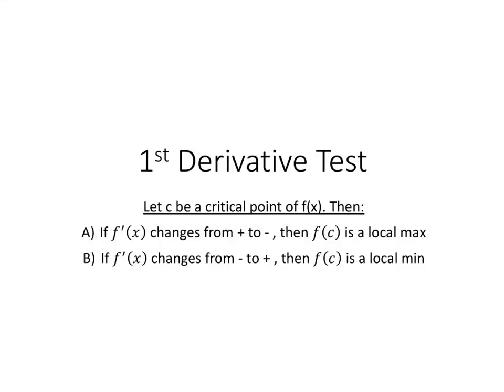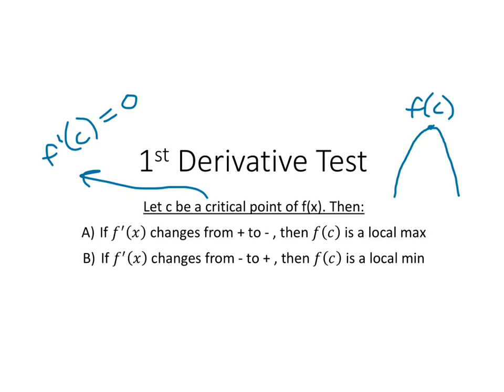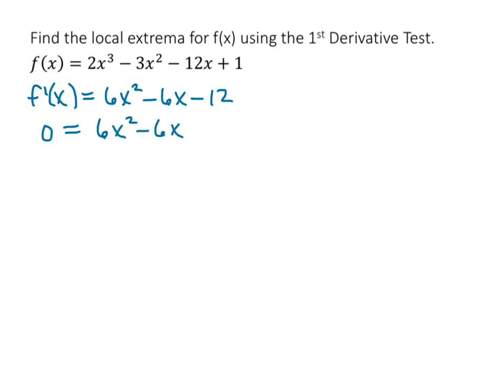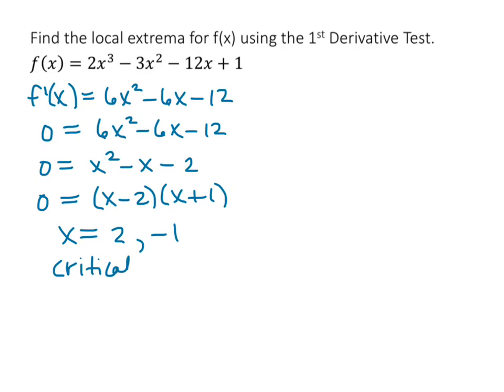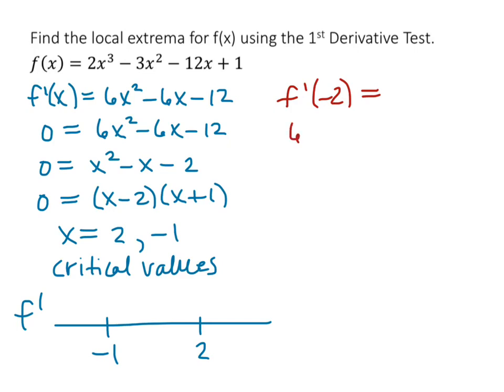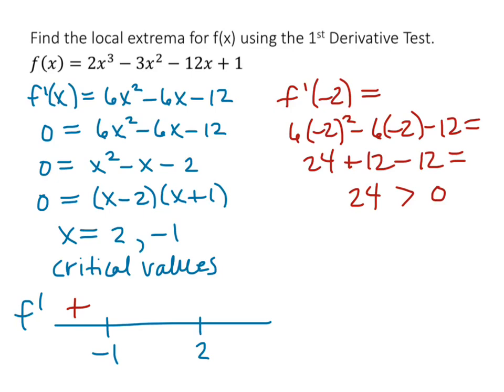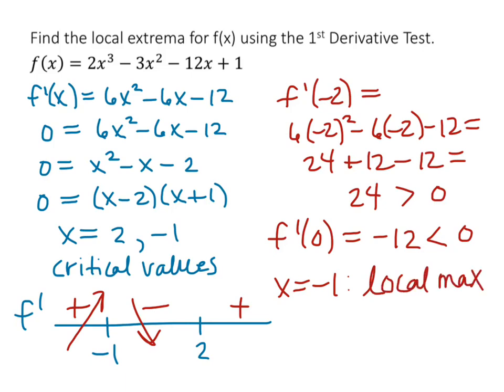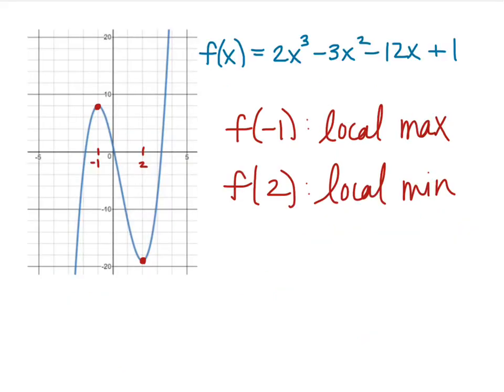1st Derivative Test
First derivative test explained using critical values plotted on a number line and testing values in the intervals on the number line plugged in to the first derivative.